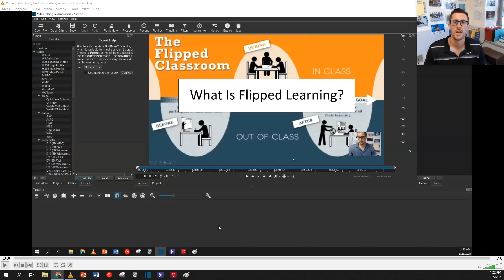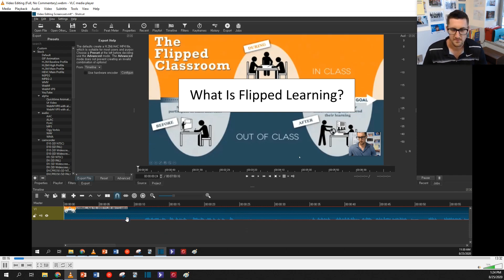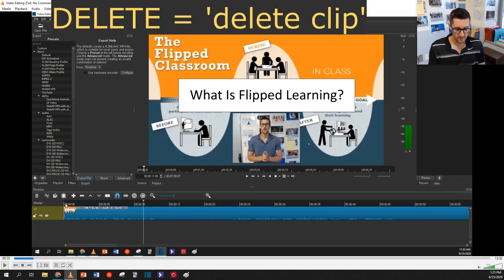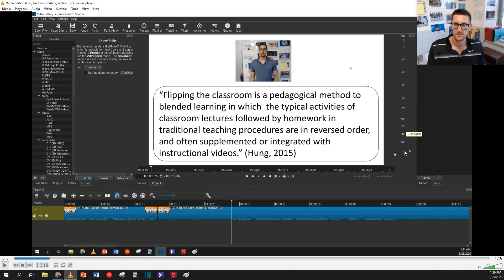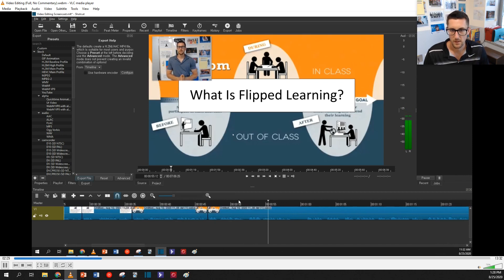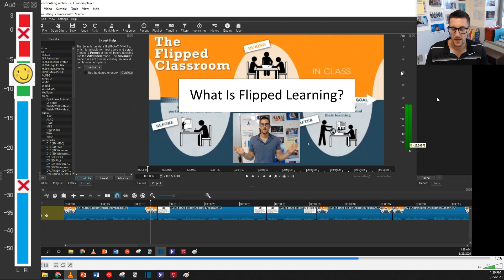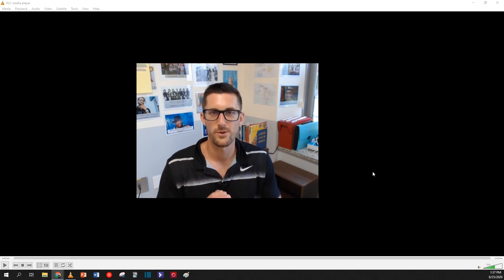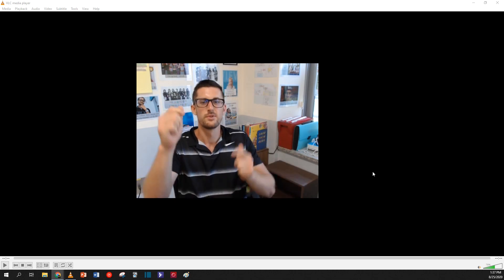Lecture 5 & 6 - Video Editing (Full)